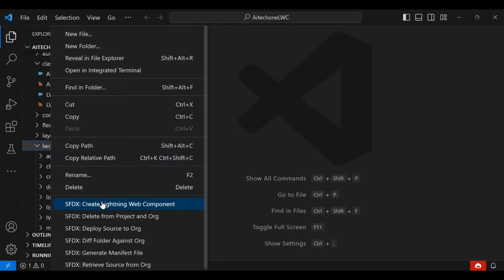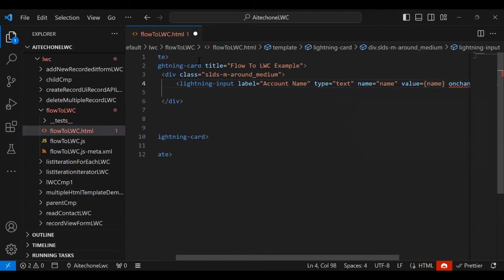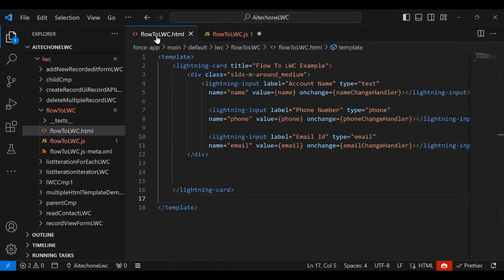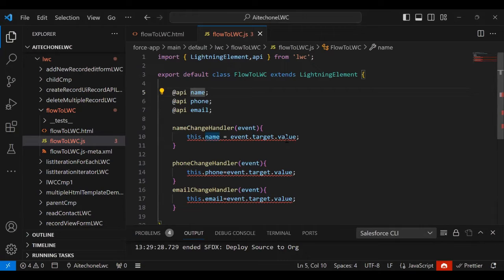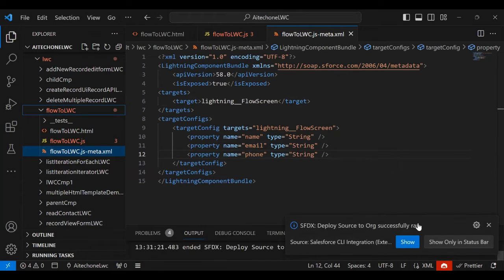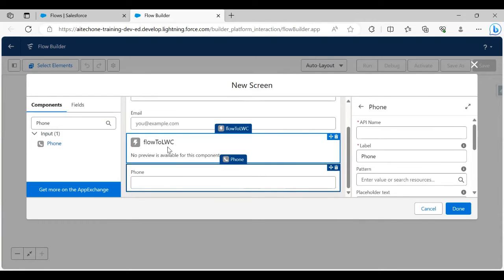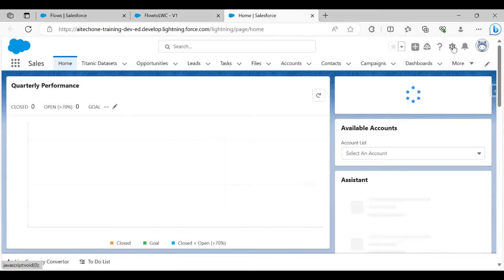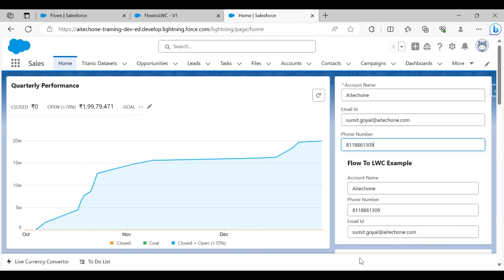Step-by-Step Guide to Integrating LWC with Flows- How to Embed and use LWC in Flows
Mastering LWC in Flows: A Comprehensive Tutorial